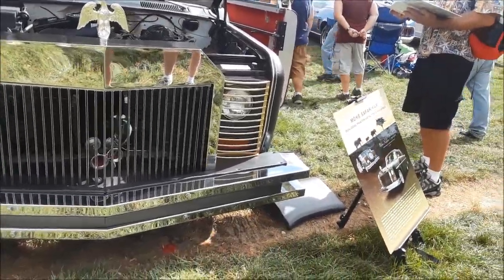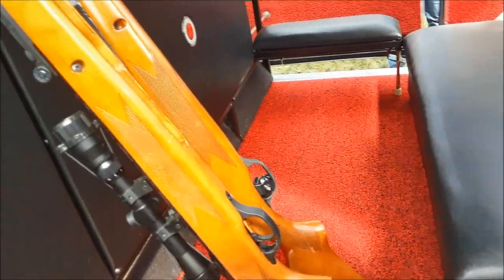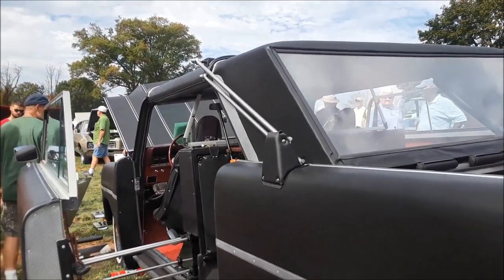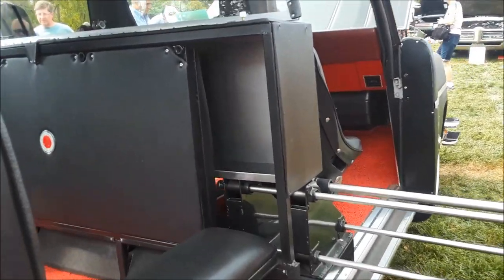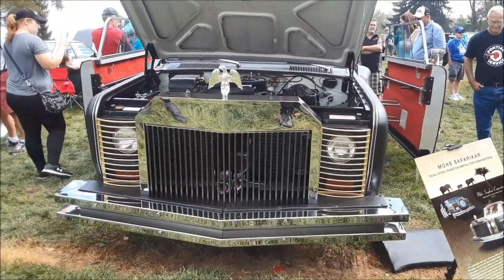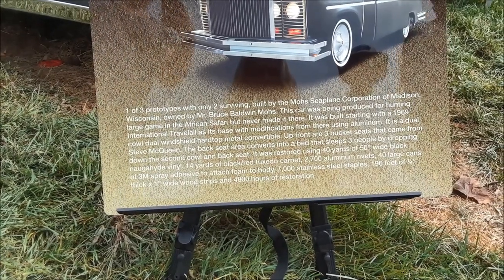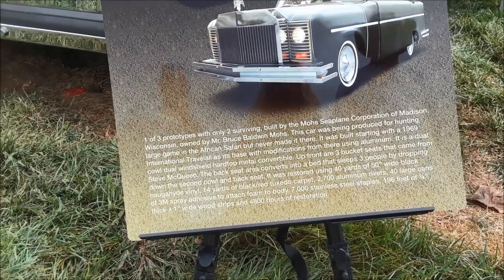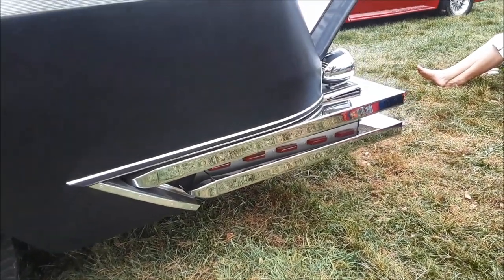Marks Most Unusual 1973 Mohs SafariKar at the 2017 AACA Fall Meet Hershey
A rare close up look at Mark's most unusual 1973 Mohs SafariKar at the 2017 AACA Fall Meet, Hershey. For more photos, videos and your regional calendar of events,